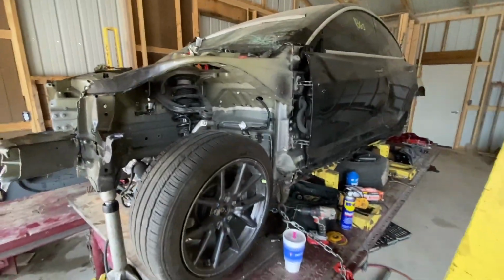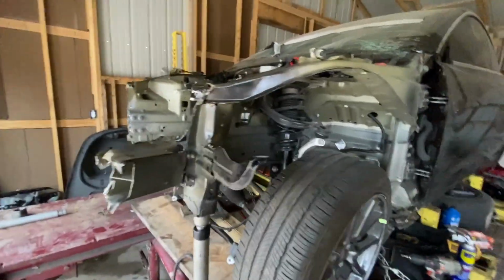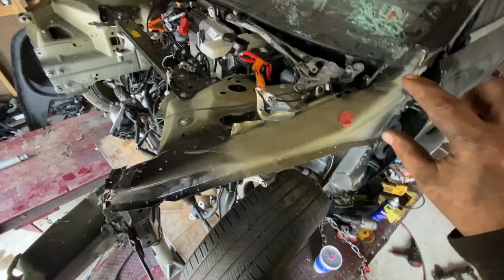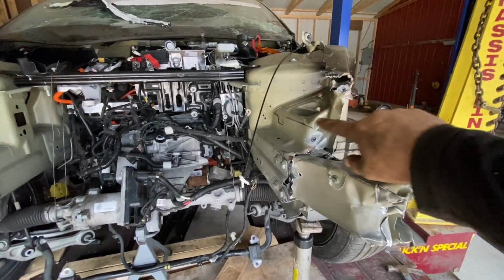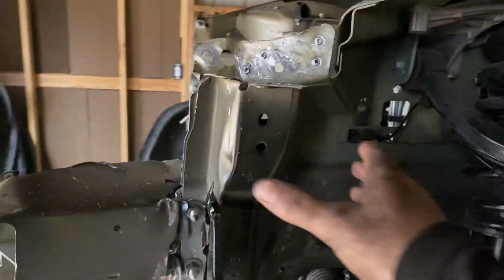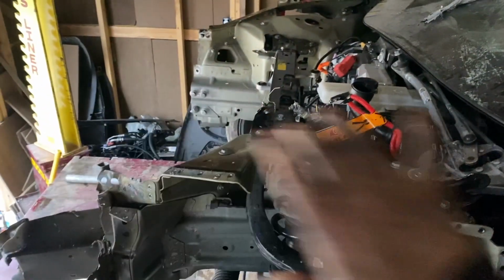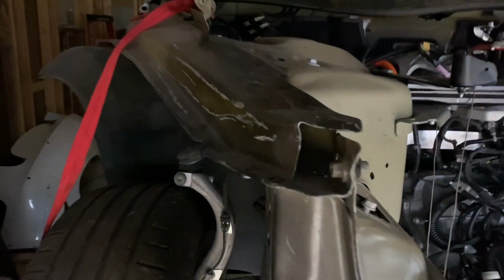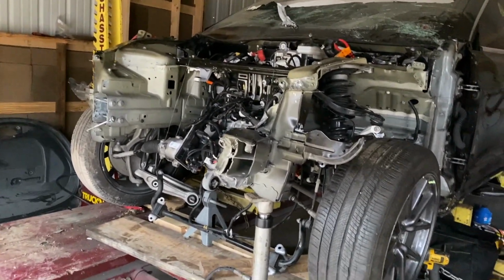Part 3 of Tesla Model 3 Rebuild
Been really busy past few months but have a few videos coming up of a new build I had just finished!

Audio- Youtube Audio